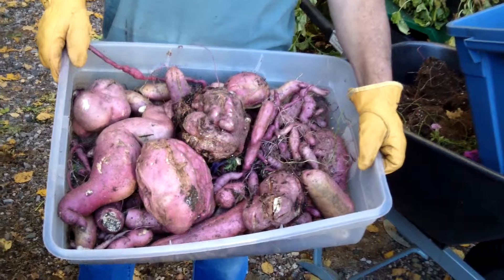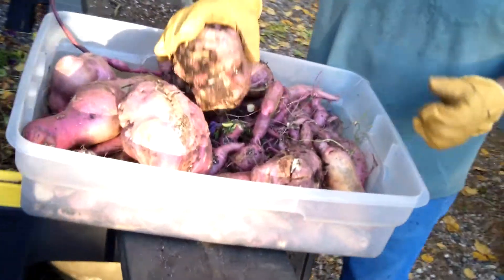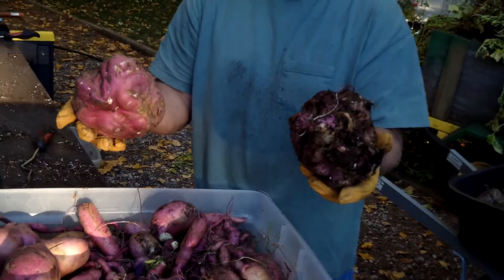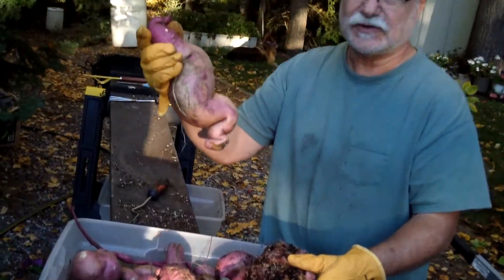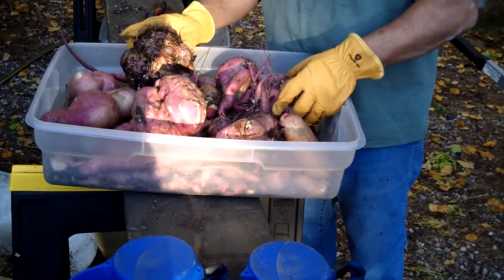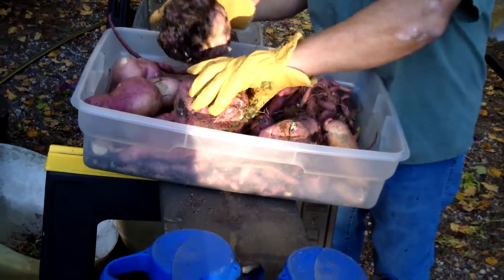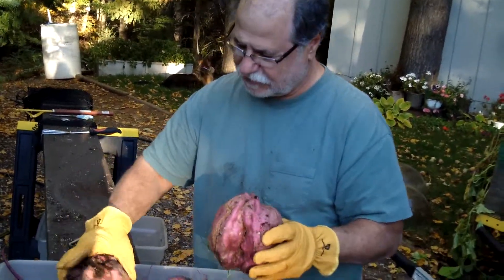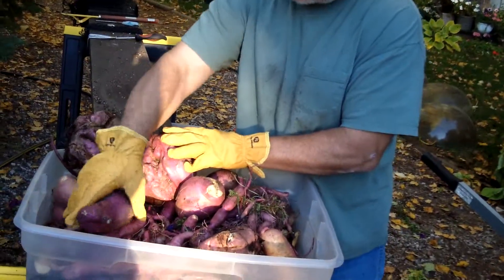basket Potatoes 2012a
Those are some big potatoes, only because they came from hanging flower baskets in Iron Mountain... not a potato farm!